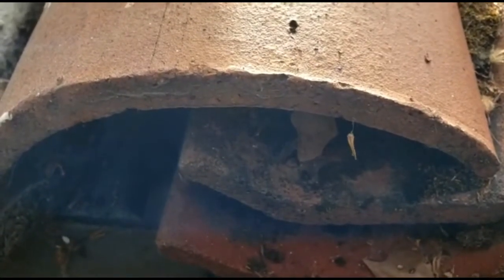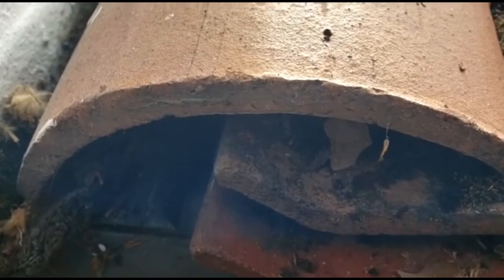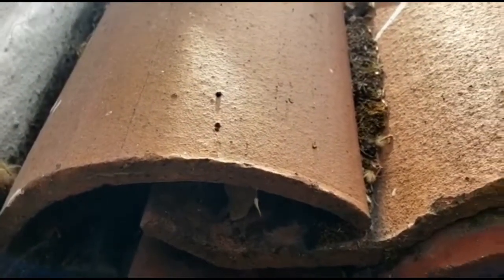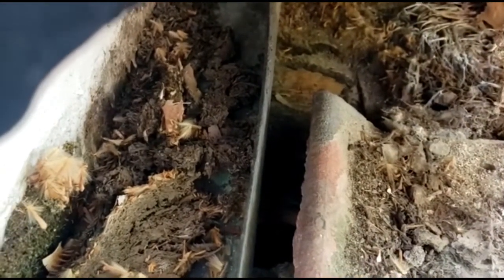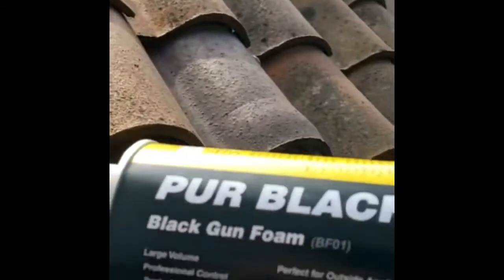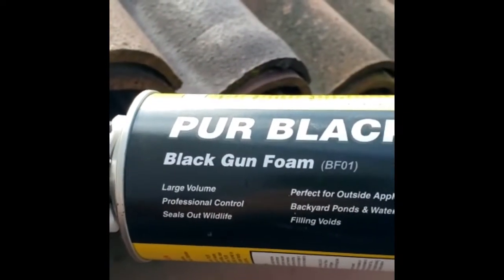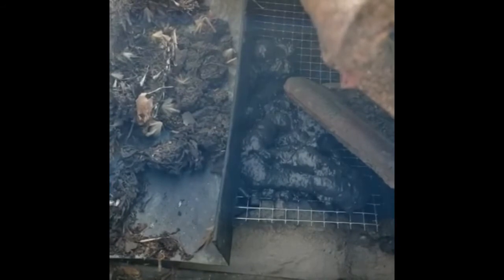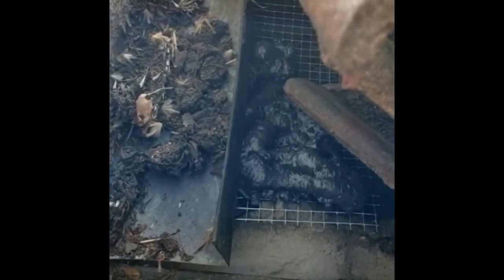Land Park Pest Control - Roof rodents clay tile roof access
Tired of sharing your home with creepy crawlies? ️ Imagine waking up each morning knowing your Sacramento home is pest-free!  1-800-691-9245 - Reclaim your peace of mind with Sacramento's best pest control!

Are you near the Sacramento CA area?

CALL TO GET AN ESTIMATE  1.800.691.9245
ZepolLabs.com